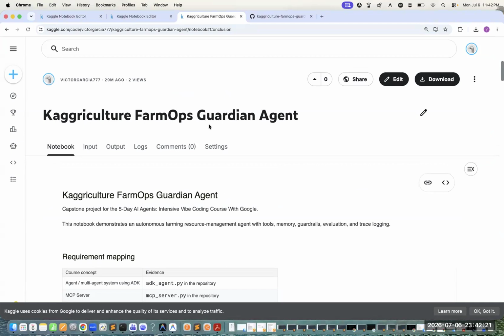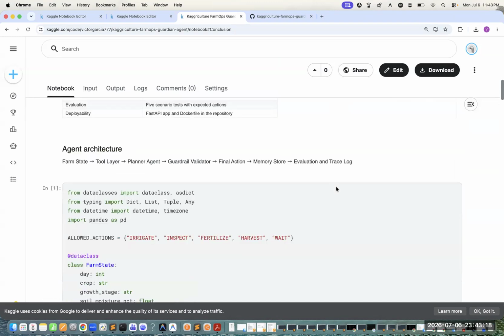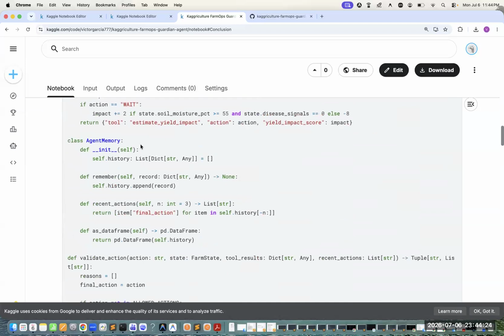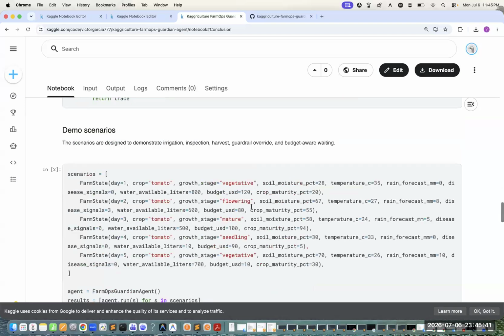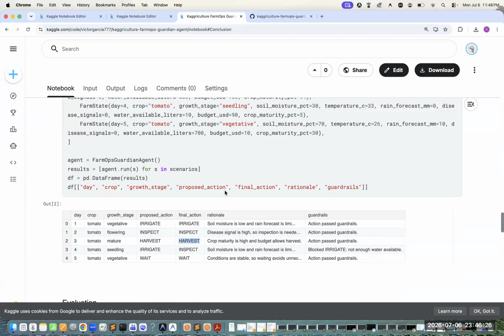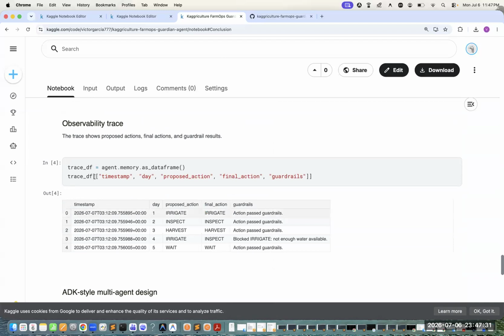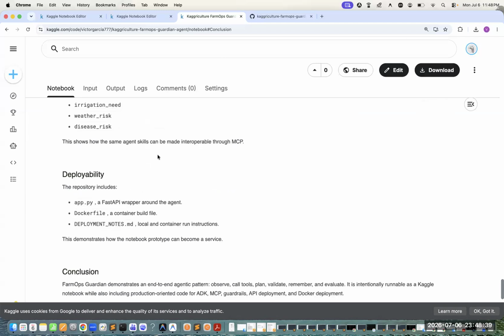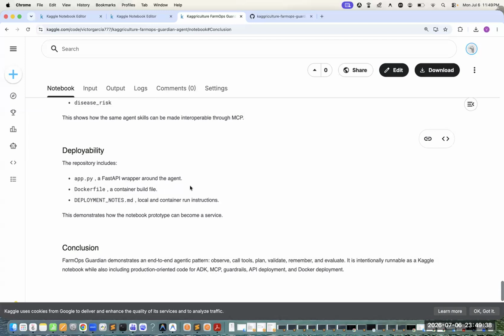kaggriculture farmops guardian agent recording